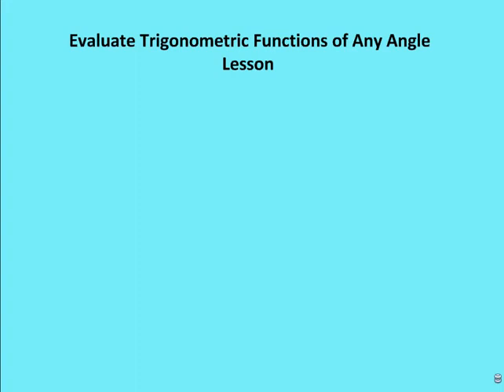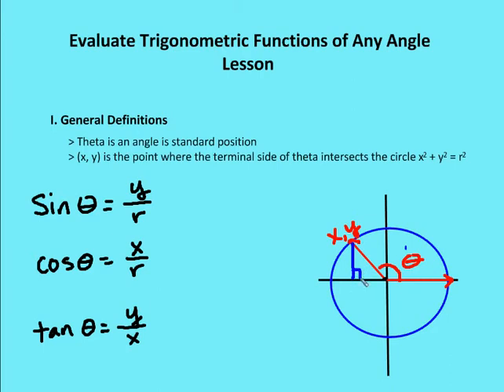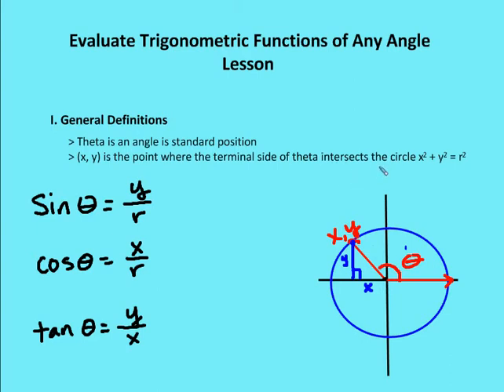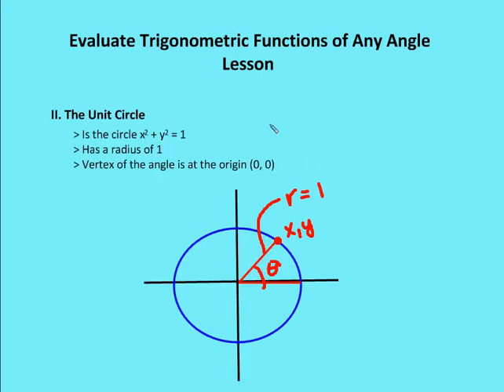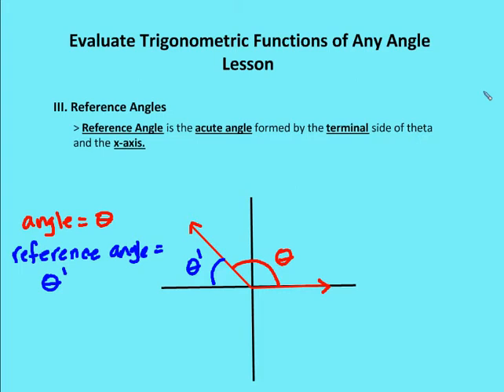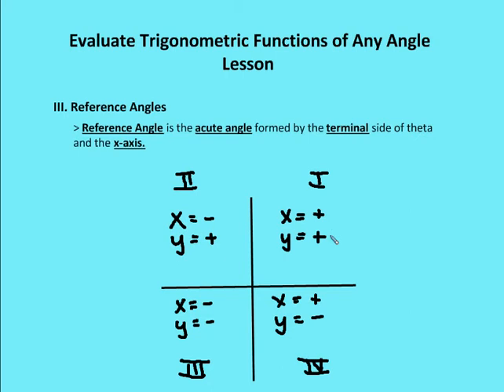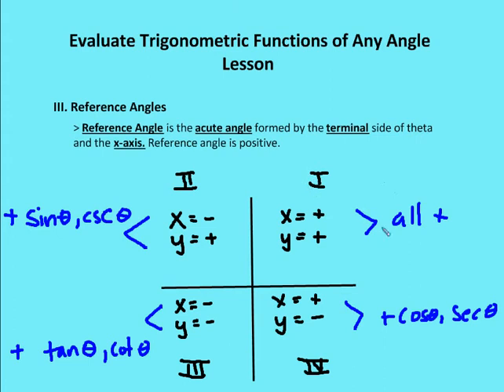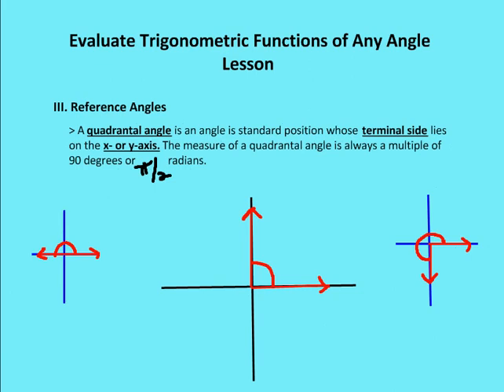13.3 Unit Circle and Reference Angles (Lesson)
A lesson on the unit circle and reference angles